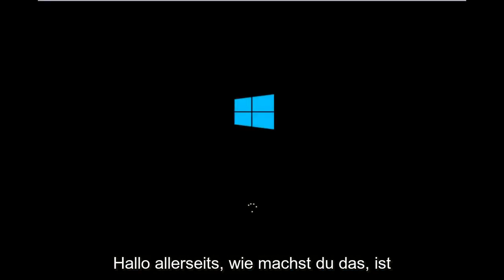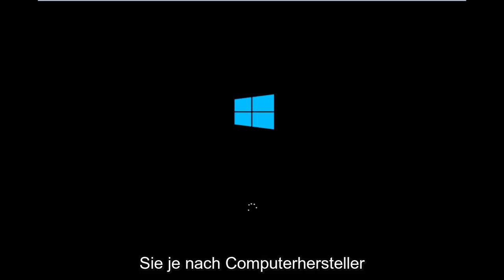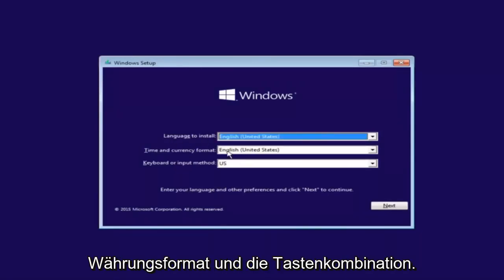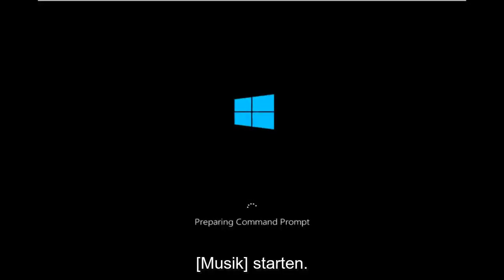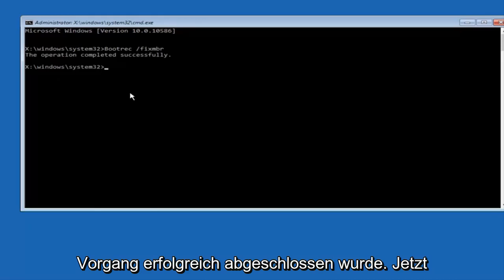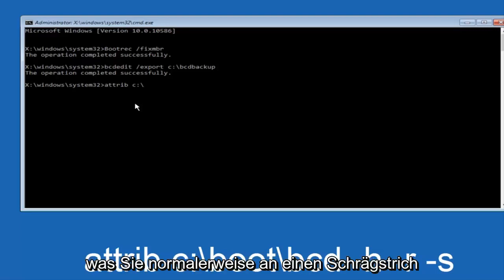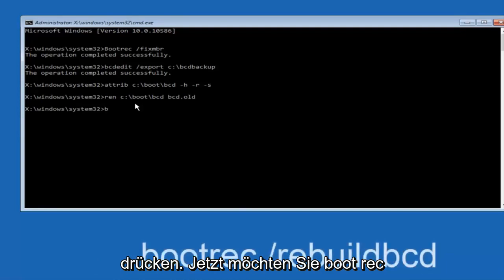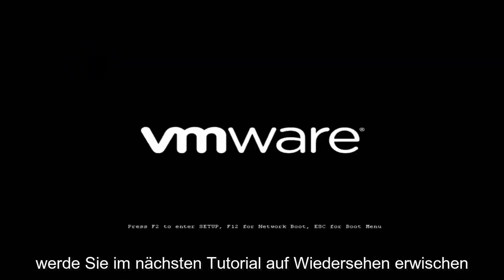So beheben Sie den Fehler 0xc000000e unter Windows 10/11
Die Startauswahl ist fehlgeschlagen, da auf ein erforderliches Gerät nicht zugegriffen werden kann."

Holen Sie sich die Lösung für 0xc000000e: Der ausgewählte Eintrag konnte nicht geladen werden, da die Anwendung fehlt oder eine beschädigte Boot-Fehlermeldung angezeigt wird, die Windows Vista, Windows 7, Windows 8, Windows 8.1 und Windows 10 betrifft.